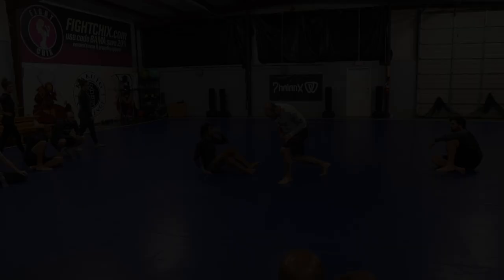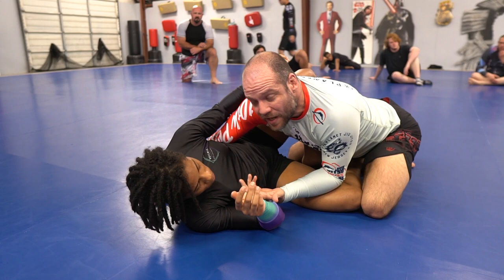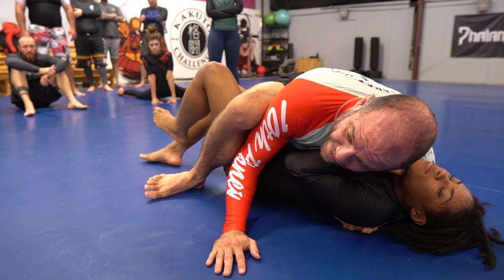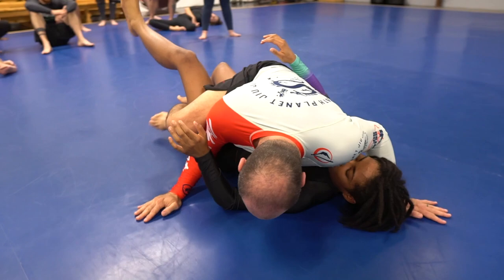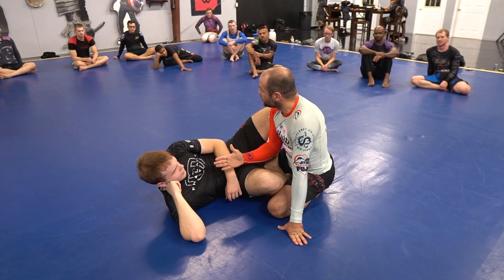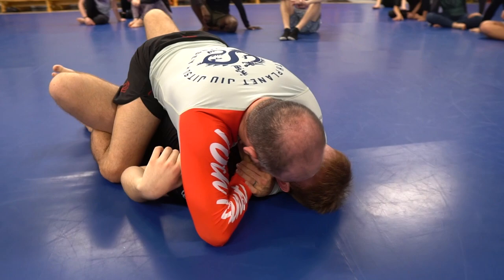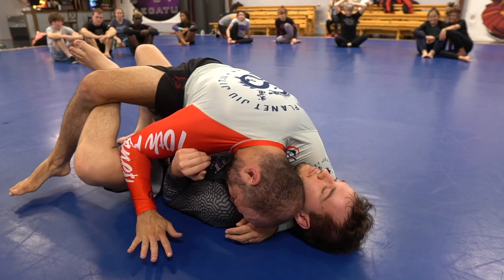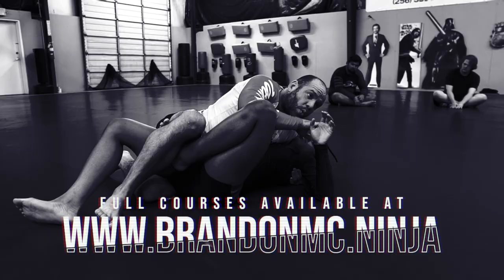This pass is TOO easy... (Guard Passing - Jiu Jitsu)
This pass is Bmacs highest level pass & will take you STRAIGHT to mount.